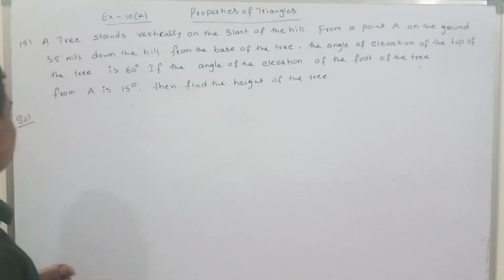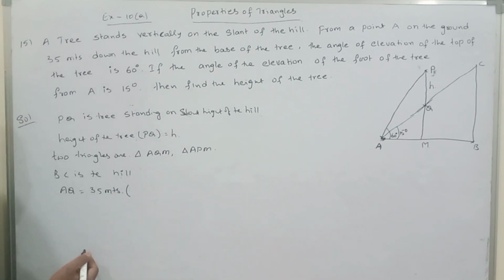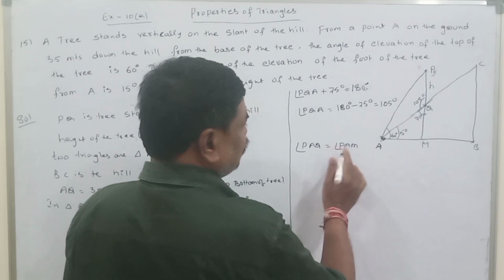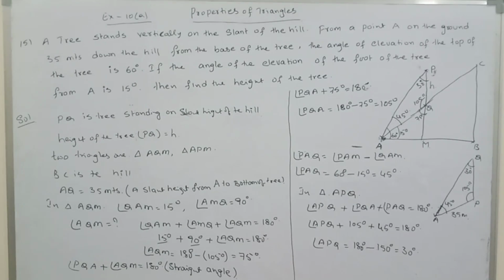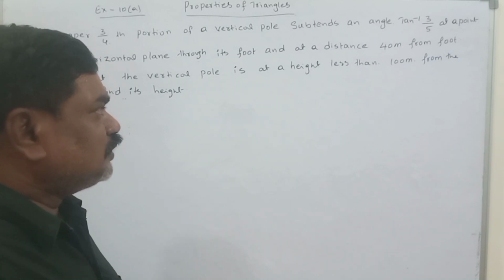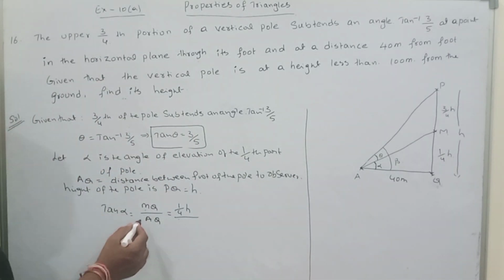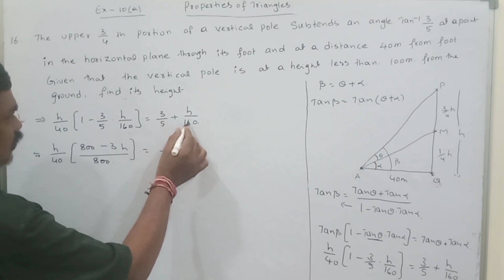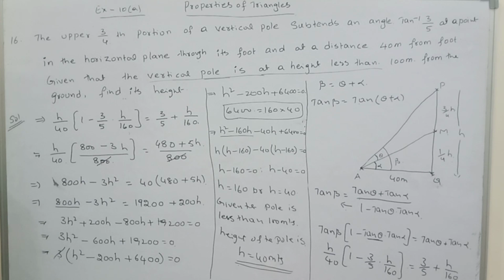of triangles part 18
problems with solutions on properties of triangles 15,16 problems in exercise (10a)